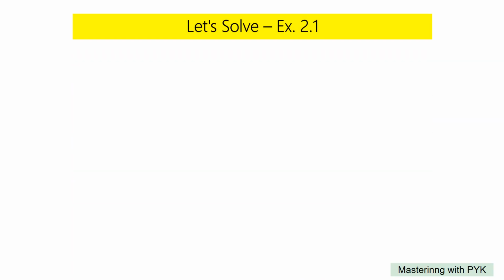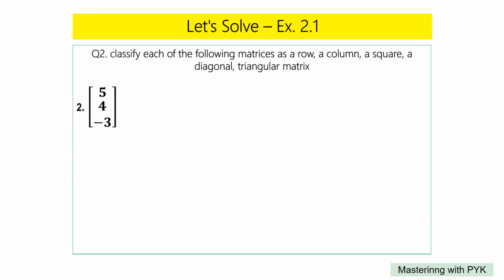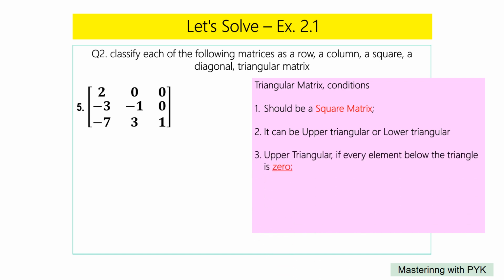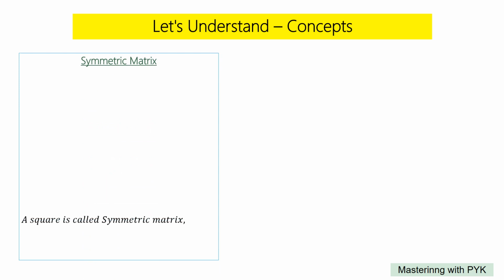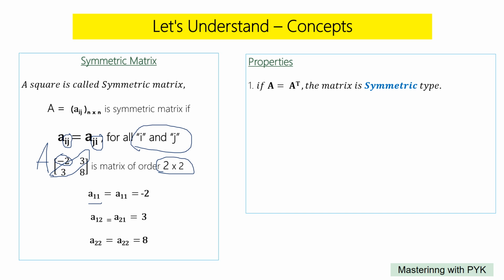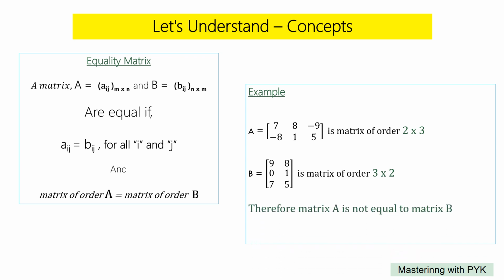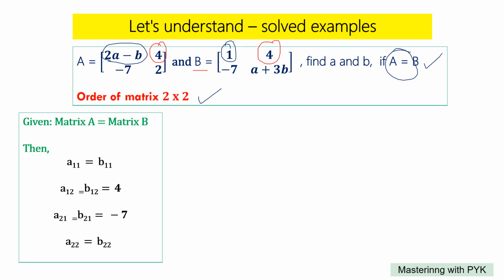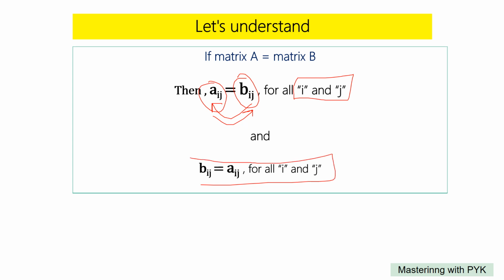Mathematics and Statistics # Class 12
assess your concept of matrix

“Education is the passport to the future, for tomorrow belongs to those who prepare for it today.” -Malcolm X

We develop through education. In order to let the students, learn at their own pace, free sessions are recorded. Concepts are the main focus, which brings clarity and dispels fear.

Every child has the right to achieve the best results because practice makes one perfect. Our goal is to create a Confident you.